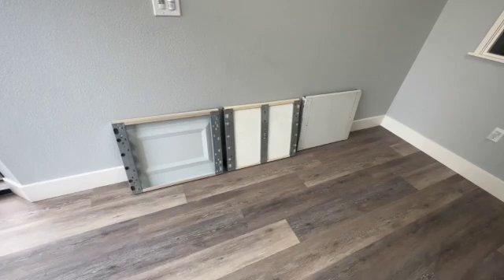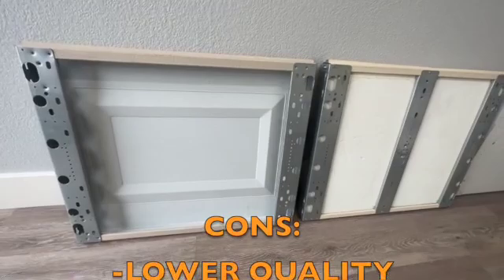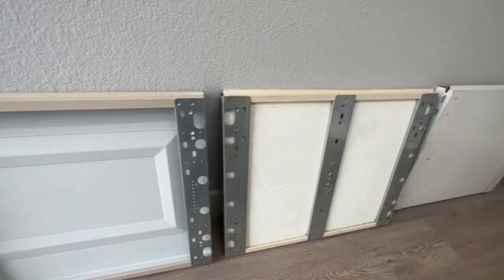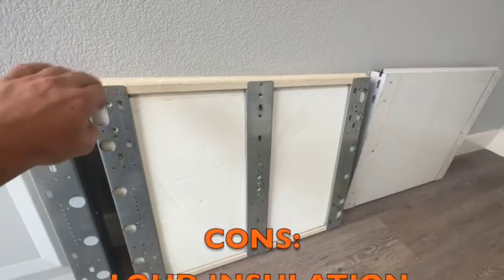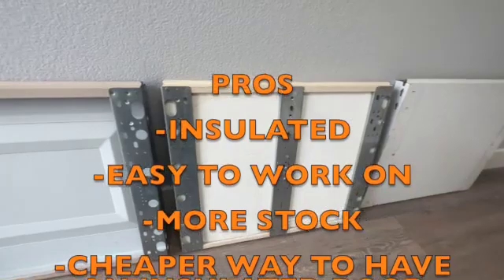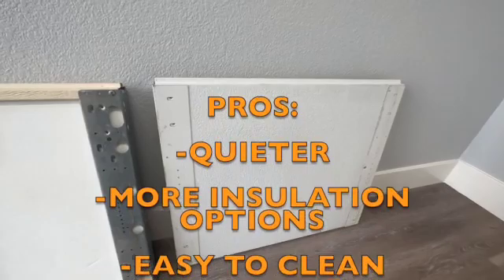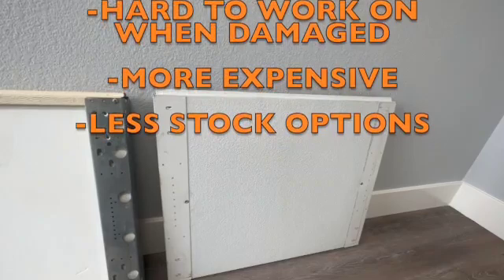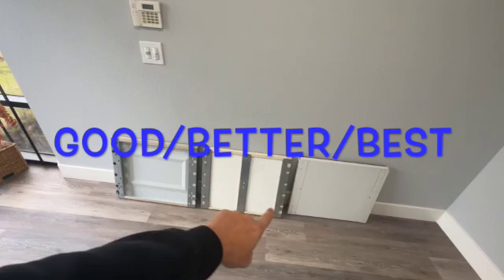Find Out the Best Type of Garage Door for Your Home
Here is a video on different quality of Garage Doors.  Here are some pros and cons.

1a garage doors

1a Garage Doors
insulated garage door
vinyl back garage door
garage door quality
garage door types
garage door differences
citrus heights
el dorado hills
elk grove
pan garage door
garage door issues